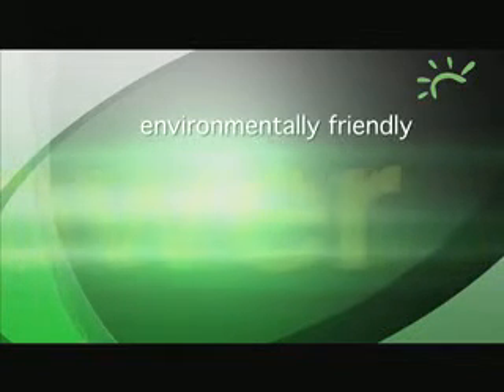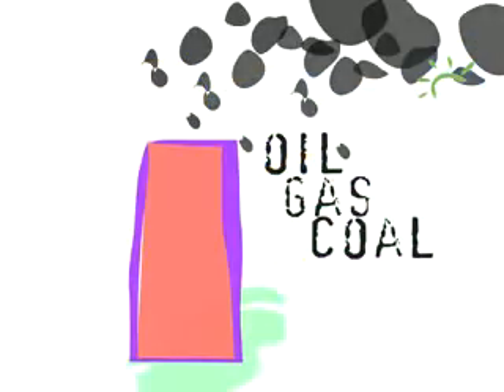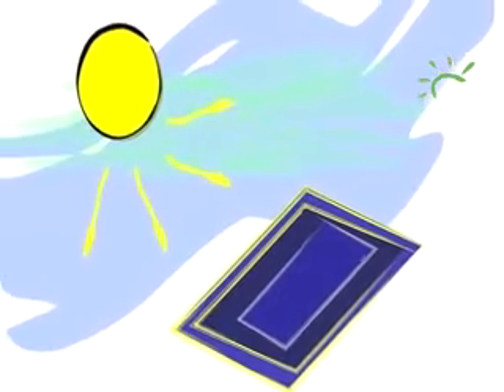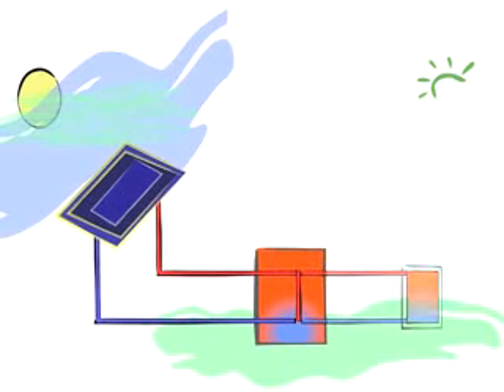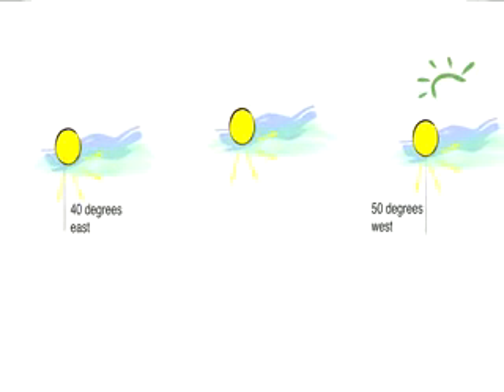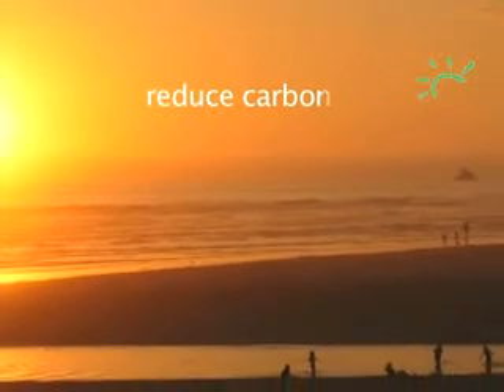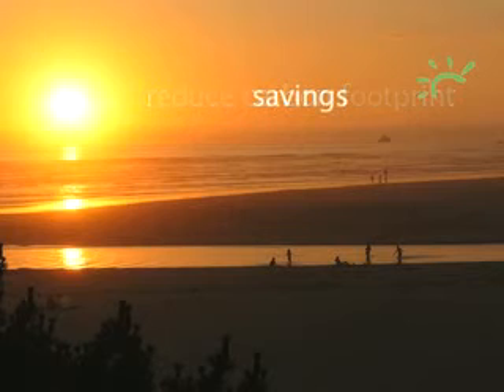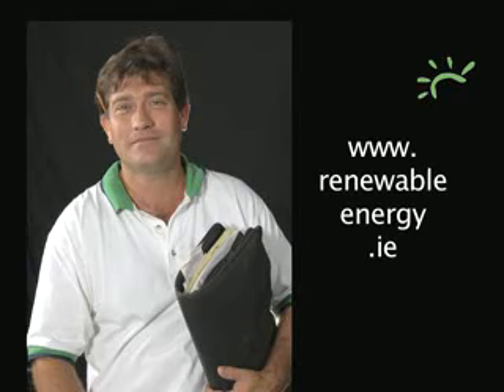Green Hot Water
Ireland: Solar Power for domestic hot water